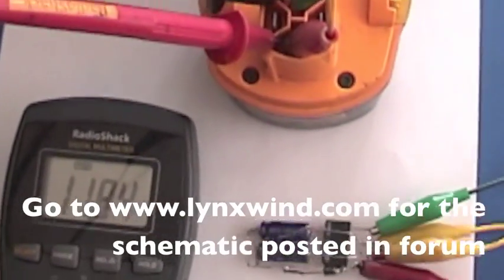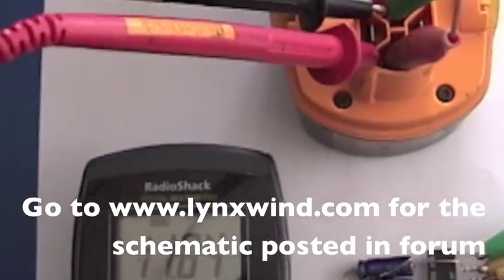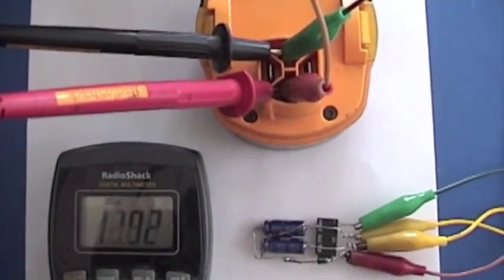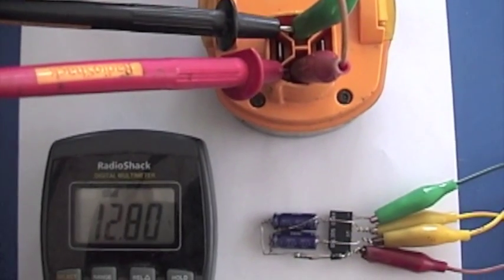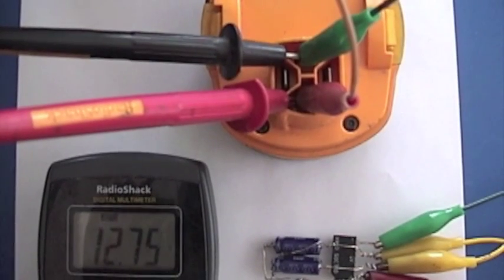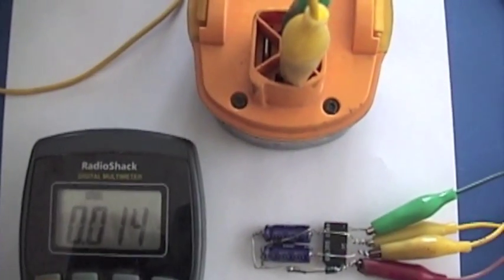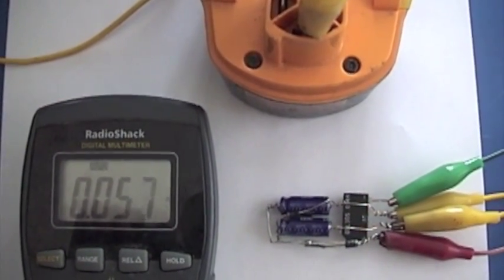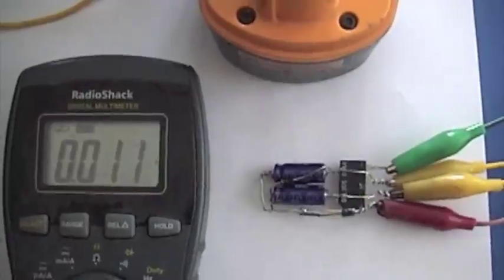Lynx Wind Boost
This is a test of the circuit Nessprojects posted at the LynxWind forum.  Took just a few minutes to twist the components together.  Go to the forum to see the schematic and join the discussion.